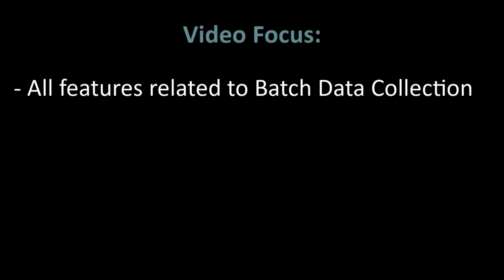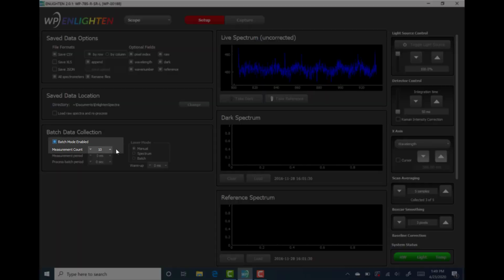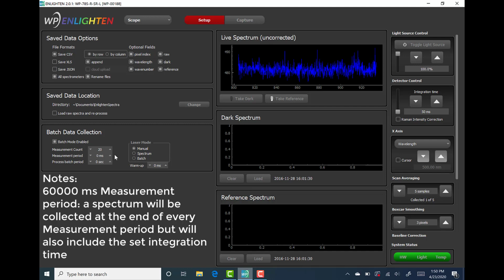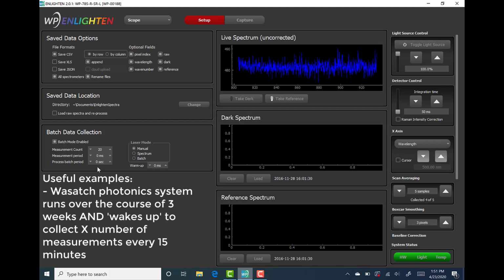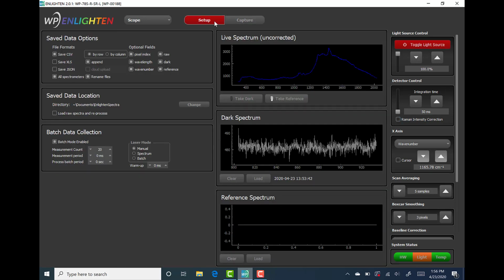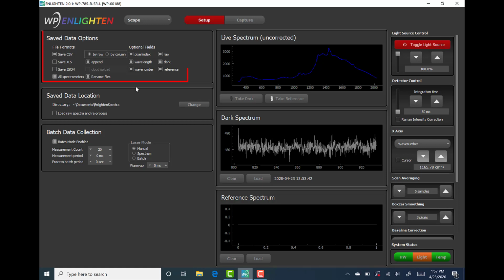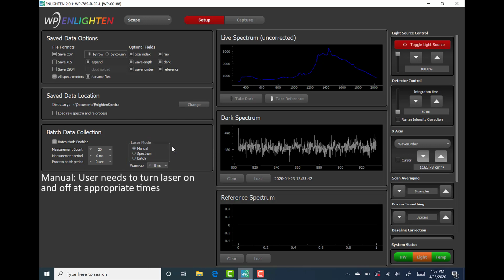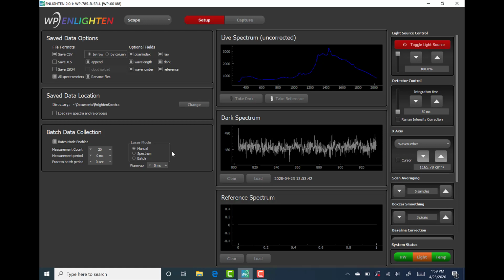ENLIGHTEN Series 7: Data Management Part 5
In part 5 of the Data Management portion of our ENLIGHTEN series, we go further into depth on managing the data you collect using our ENLIGHTEN software.